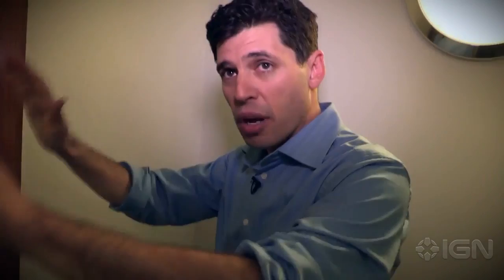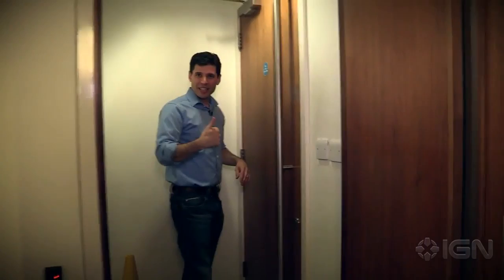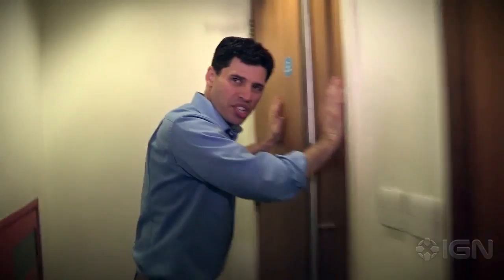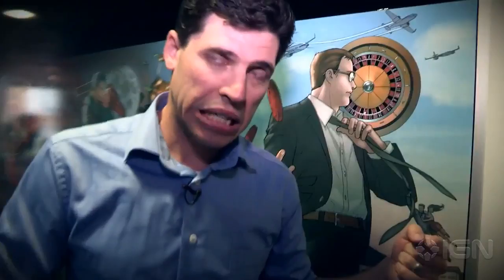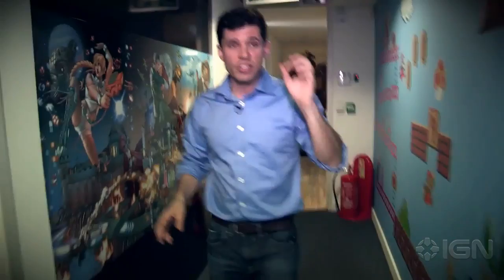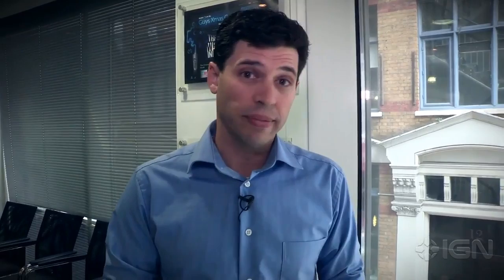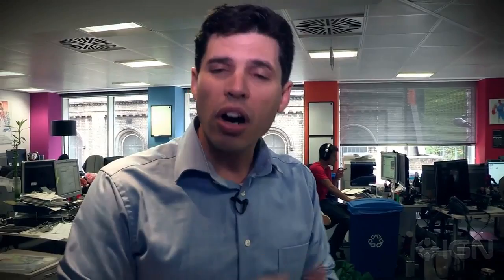World War Z - Max Brooks Zombie-Proofs IGN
The author of World War Z and The Zombie Survival Guide assesses IGN's London office to see how the team would fare in the zombie apocalypse.